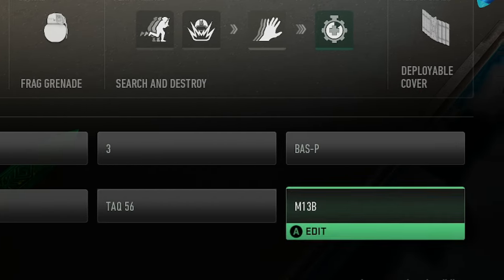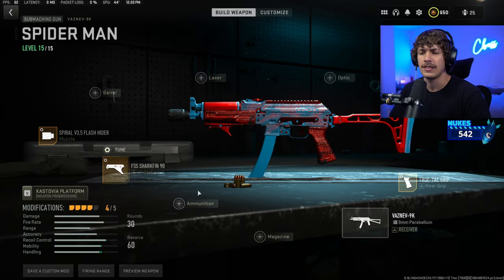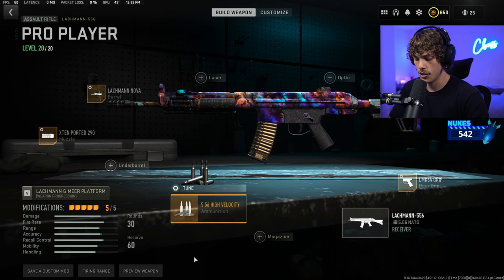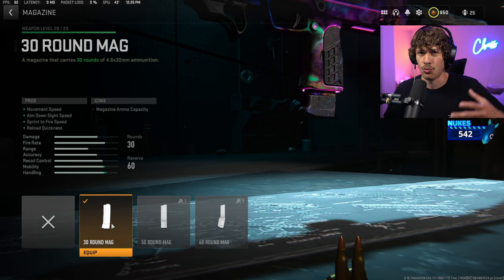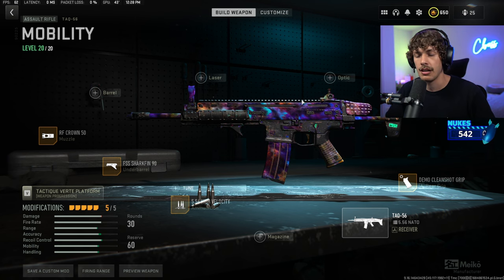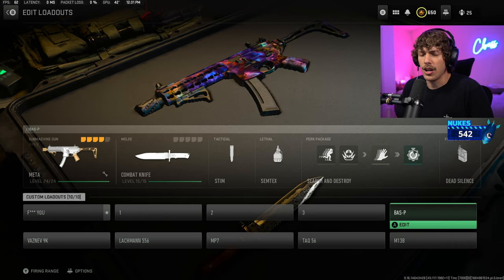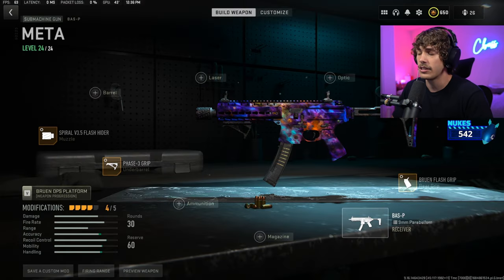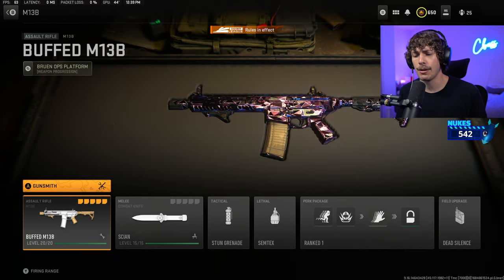UPDATE YOUR *RANKED PLAY* CLASSES RIGHT NOW 🚨 *Best Ranked Play Class Setups* (Modern Warfare 2 S3)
If you want a cheat code to YouTube Success download TubeBuddy

Where I get all my social animations -

0:00 Best Ranked Play Vaznev 9k Class Setup
2:57 Best Ranked Play LACHMANN 556 Class Setup
5:35 Best Ranked Play VEL 46 Class Setup
8:27 Best Ranked Play TAQ 56 Class Setup
11:46 Best Ranked Play BAS-P Class Setup
13:45 Best Ranked Play M13B Class Setup